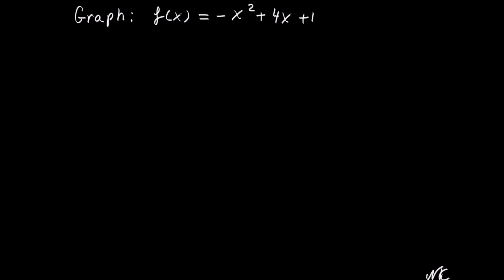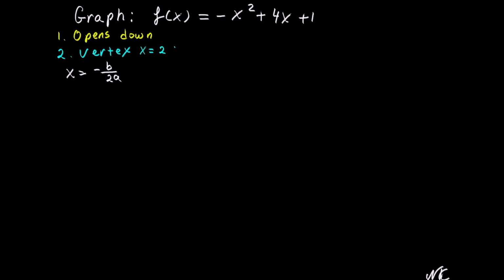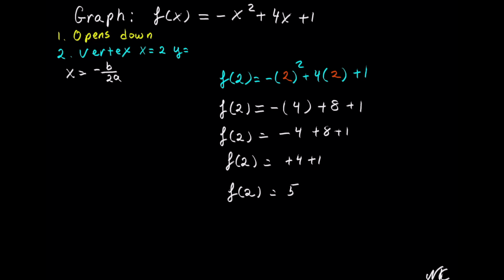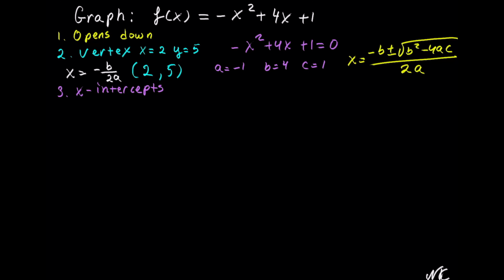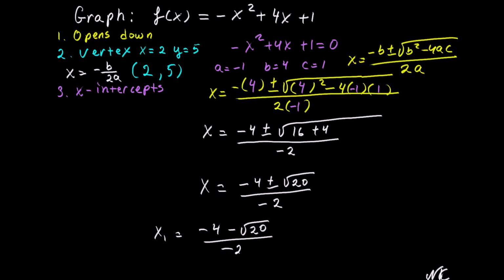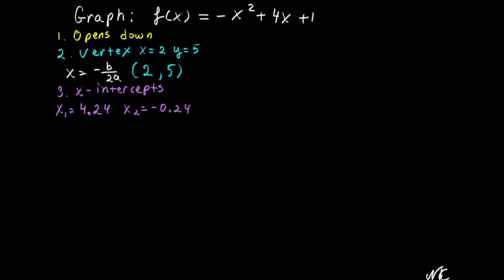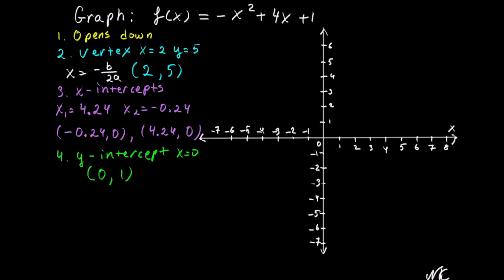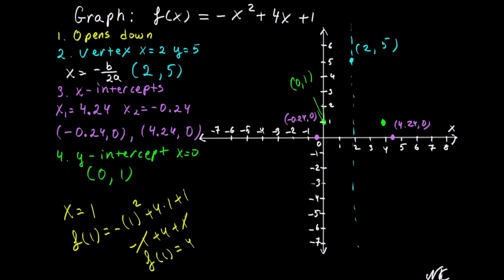Graphing parabola 2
This video is about Graphing parabola